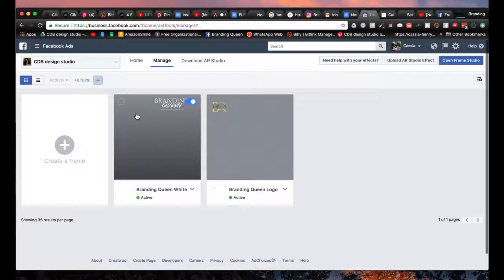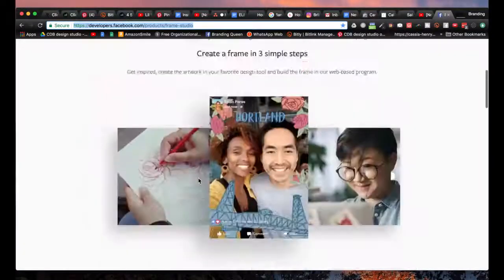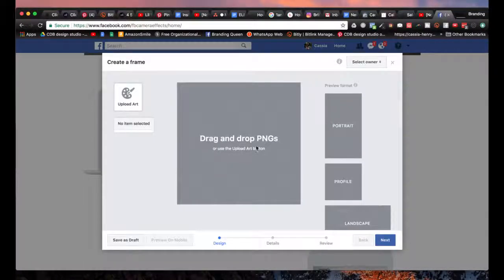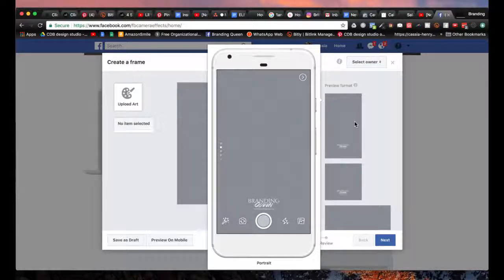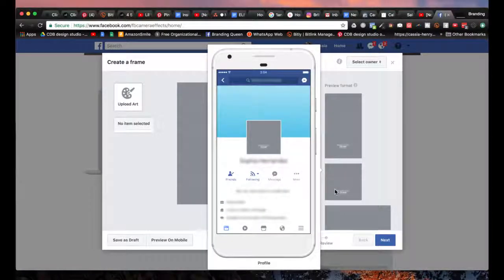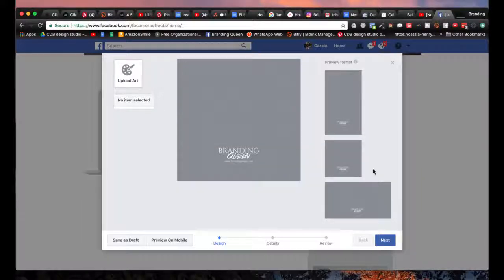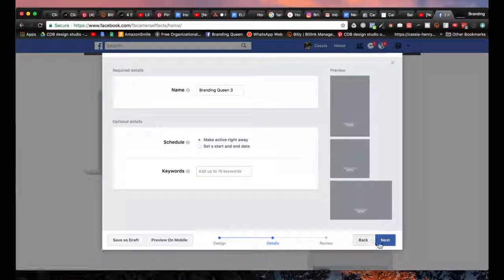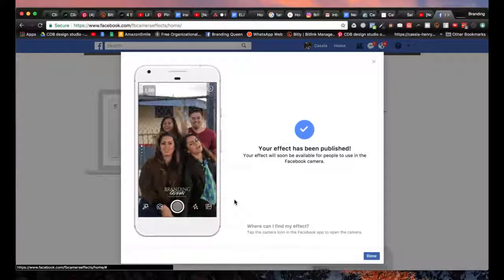Tutorial: Add A Branded Touch To Your FB Live on Mobile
How to add your Logo To Your FB Live for Mobile Devices

Learn how to use Facebook's Frame Studio to add your logo to your Facebook Live when going live from a mobile device. To learn access Frame Studio go to this